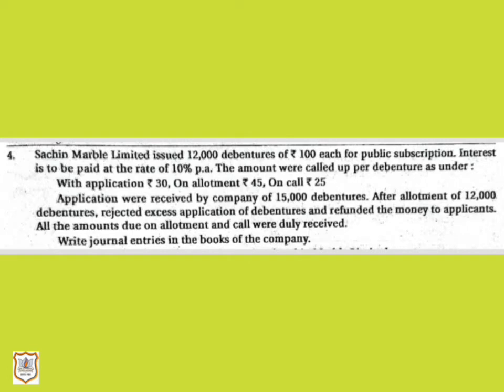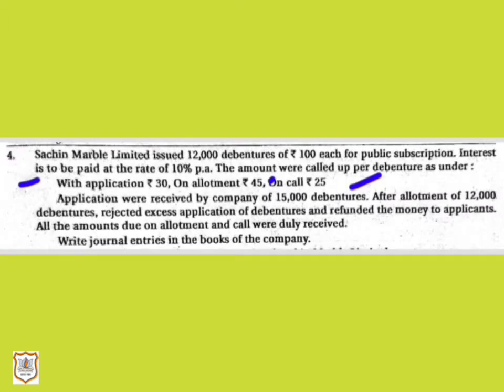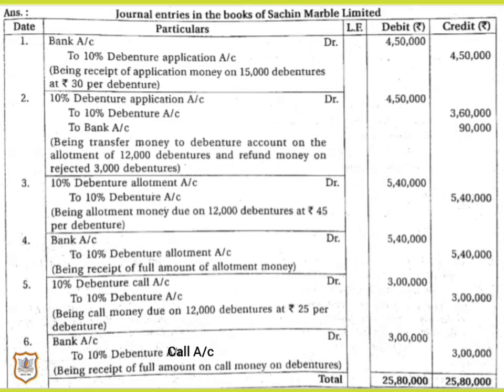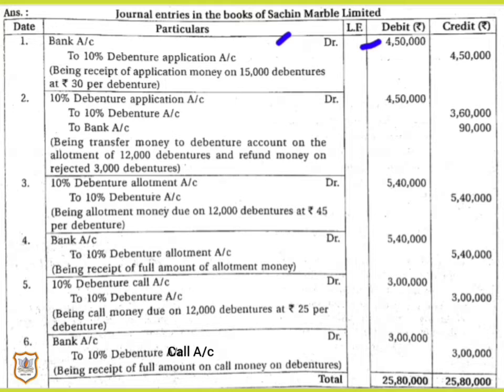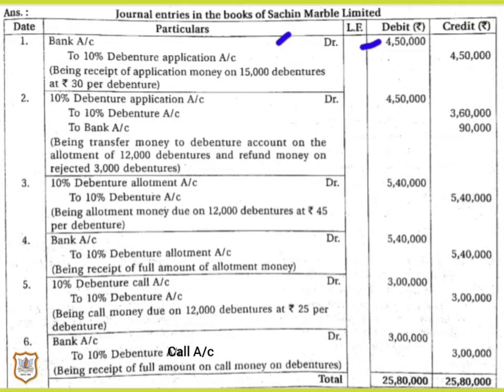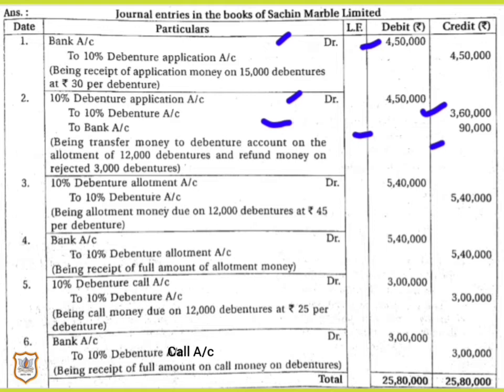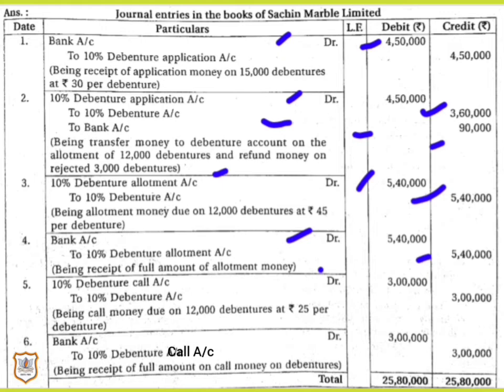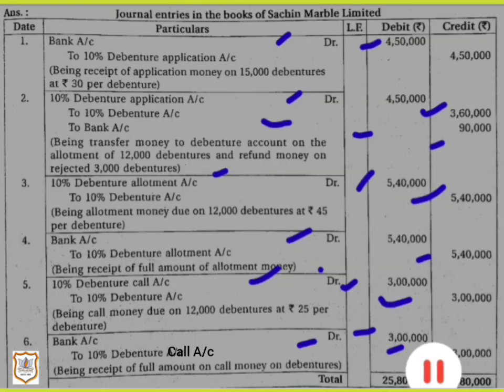Xll Com Accounts Ch 2 Continued